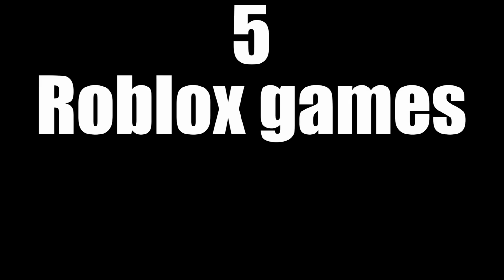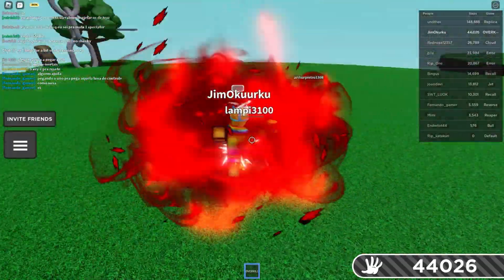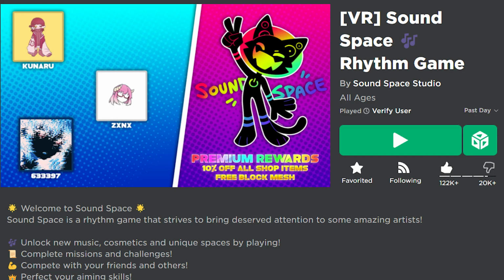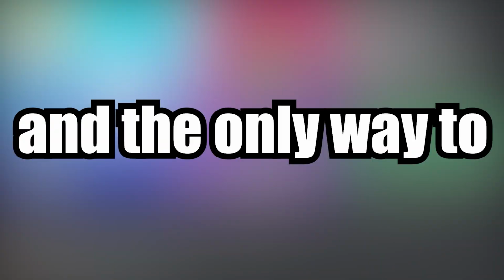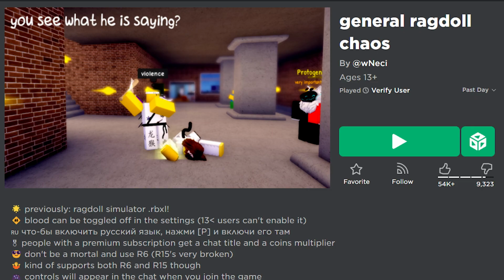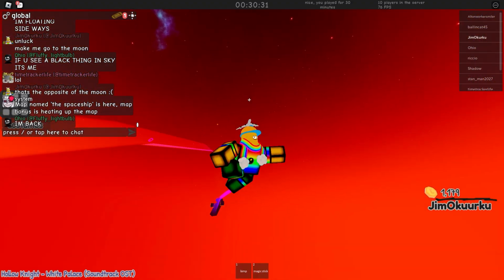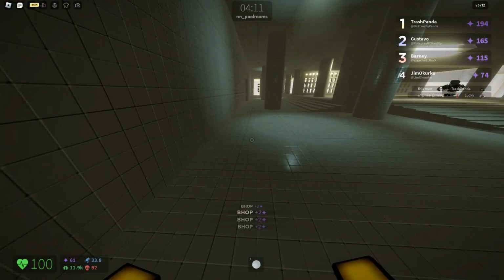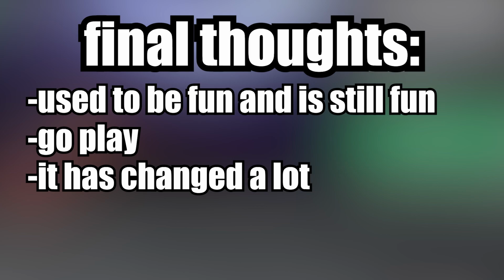5 Roblox Games to CURE Your BOREDOM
Some of these games are super underrated so you probably have never heard of them but they are so fun. Like actually it’s so fun.

-+-+-+- Games -+-+-+-
// in order //

-+-+-+- About -+-+-+-
This video is about 5 roblox games that give the viewer games to play on roblox, each game is unique, and each are super fun to play